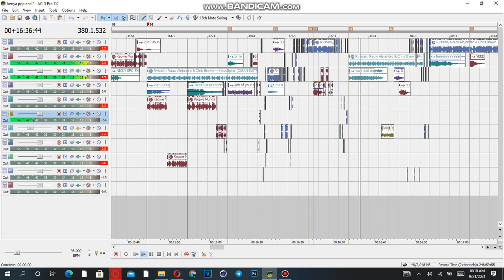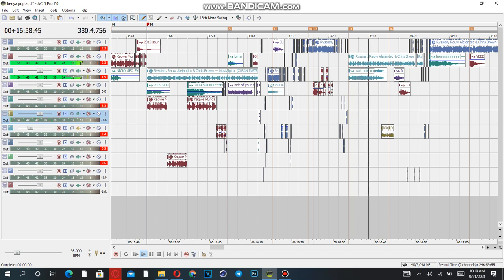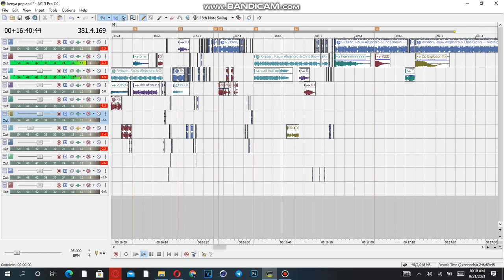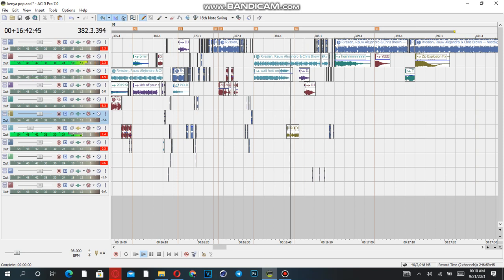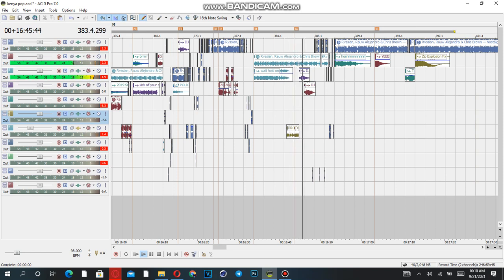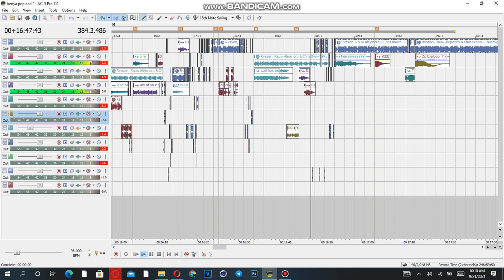Rauw Alejandro & Chris brown - Nostàlgico || sony acid pro 7 scratch pattern. Deejay Moody.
mood swings vol 5 coming soon...